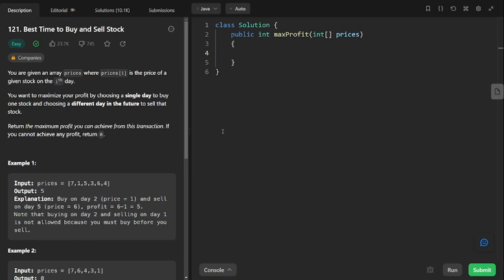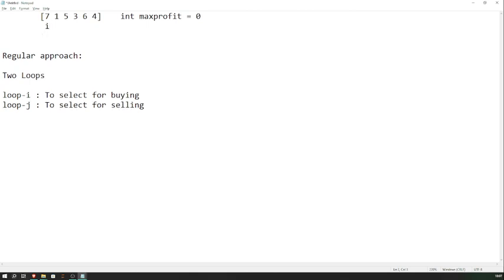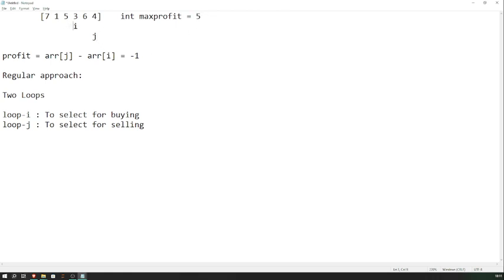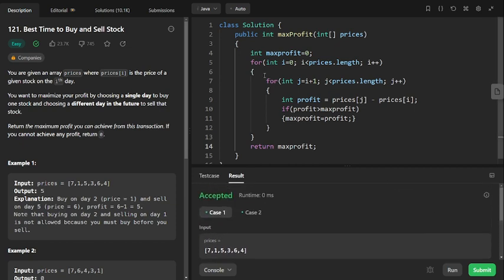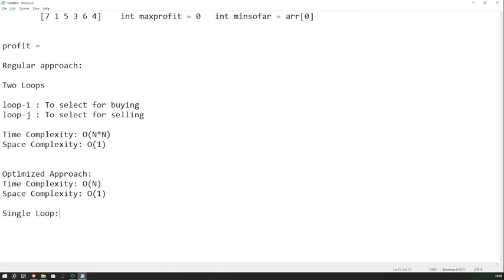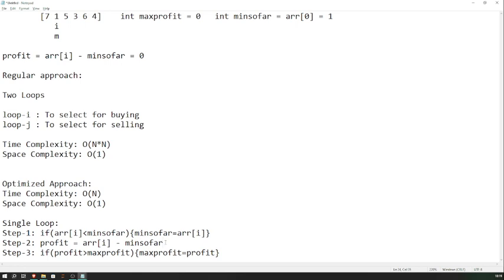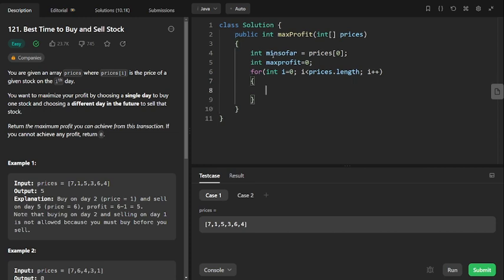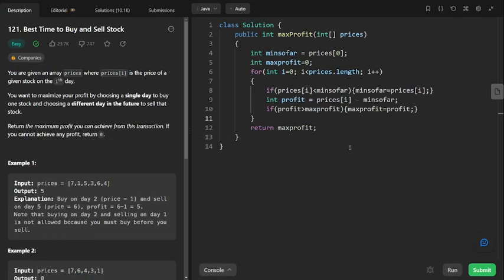[Level-1 DSA] Lecture-20 Stock Buy & Sell-1